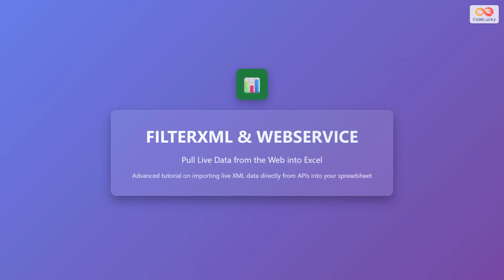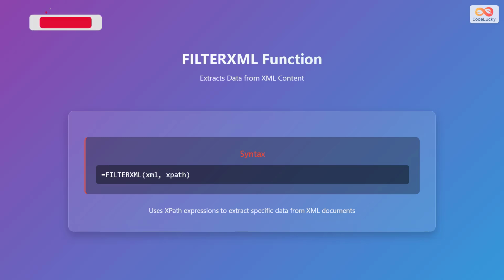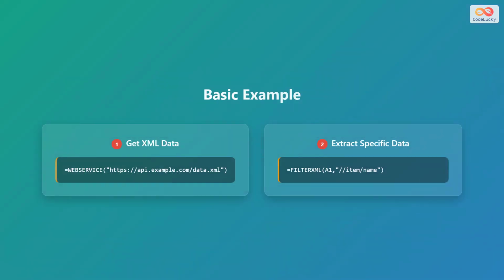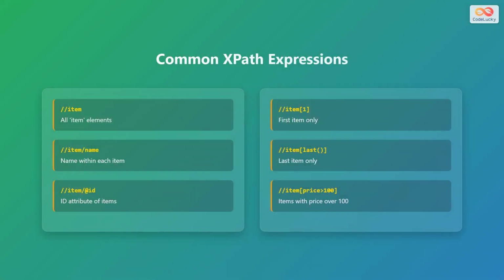Excel Web Data: Unleash FILTERXML & WEBSERVICE for Live API Integration!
🚀 Master Excel's hidden power! Learn to pull LIVE data directly from the web into your spreadsheets using the `FILTERXML` and `WEBSERVICE` functions. No more manual data entry – automate your reports and dashboards with real-time information!

This tutorial breaks down advanced techniques into easy-to-follow steps, perfect for Excel users looking to supercharge their data analysis skills. Discover how to connect to APIs, extract specific data points, and create dynamic, data-driven spreadsheets that update automatically.

📈 We'll cover:
* Understanding the `WEBSERVICE` function for connecting to web APIs.
* Using the `FILTERXML` function to parse and extract data from XML responses.
* Real-world examples, including fetching live stock prices.
* Essential XPath expressions for pinpointing the data you need.

 Stop struggling with static data! Unlock the potential of live web data in Excel and transform the way you work. Download the sample spreadsheet and follow along! 👇

Chapters:
00:00 - FILTERXML & WEBSERVICE
00:21 - What We'll Cover
00:47 - WEBSERVICE Function
01:08 - FILTERXML Function
01:34 - Basic Example
02:12 - Real-World Application
02:50 - Common XPath Expressions
03:32 - Key Takeaways
03:56 - Outro